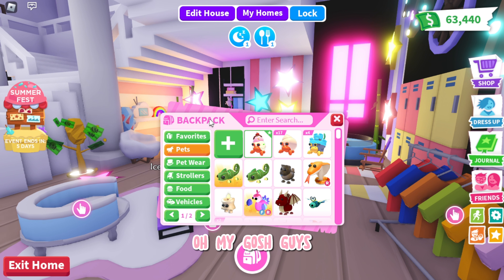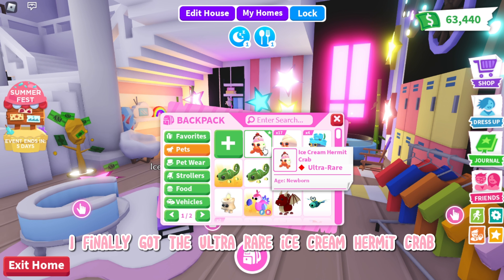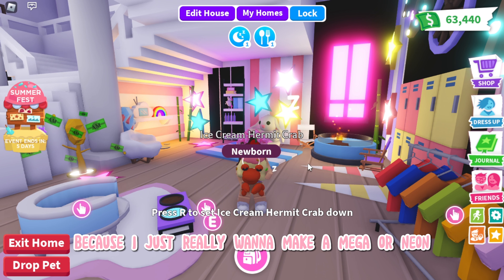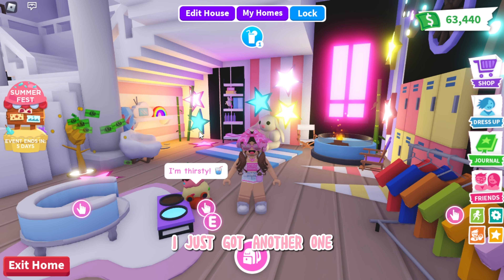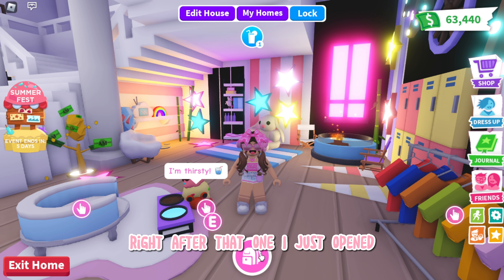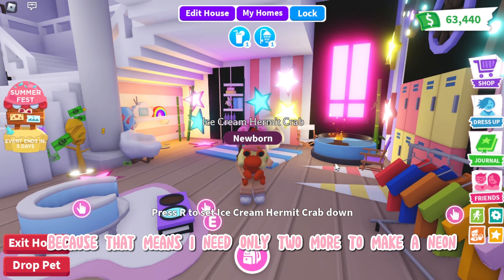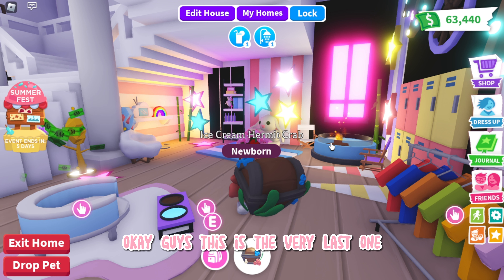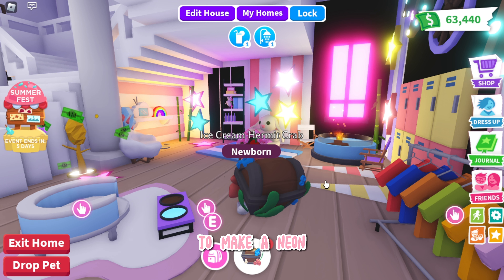Opening *20* Hermit Crab Boxes in Adopt Me! 🍨🦀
🌸｡ﾟ꒰ :: 𝐰𝐞𝐥𝐜𝐨𝐦𝐞 𝐭𝐨 liz’𝐬 𝐠𝐚𝐫𝐝𝐞𝐧 ꒱ 🌸

꒰:🐬:↷ 𝐢𝐧𝐟𝐨 ꒱

╭ ･ﾟ: 𝐜𝐫𝐞𝐝𝐢𝐭𝐬 ‧˚⊹ ｡
┊ - the description template was made by etsviia -
･ﾟ: ┈ 🛍 ┈ ‧˚⊹ ｡˚

╰ ･ﾟ: ┈ 🌸┈ ‧˚⊹ ｡˚

*none*

╭ ･ﾟ: 𝐭𝐚𝐠𝐬 ‧˚⊹ ｡
╰ ･ﾟ: ┈ ☁️ ┈ ‧˚⊹ ｡˚